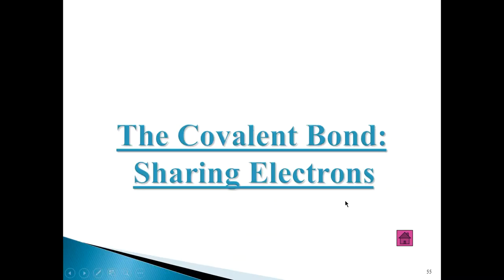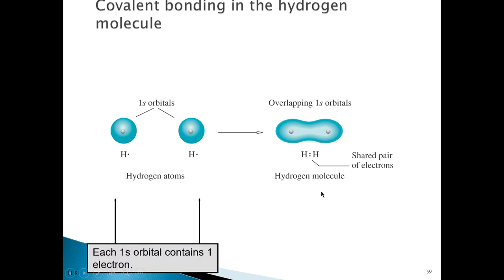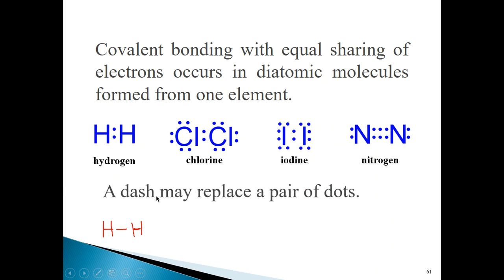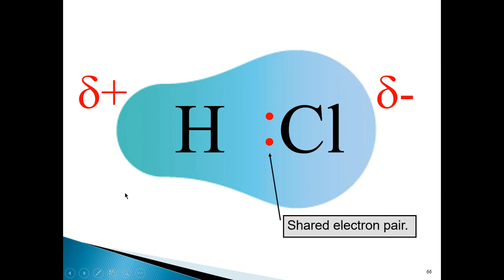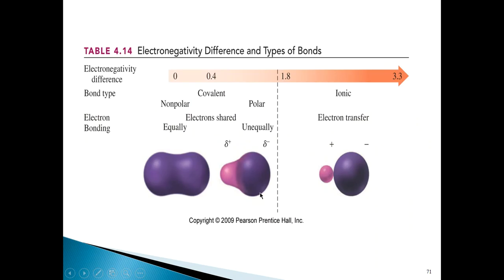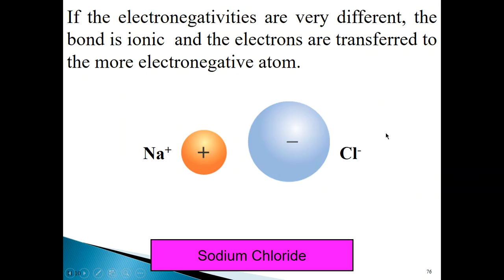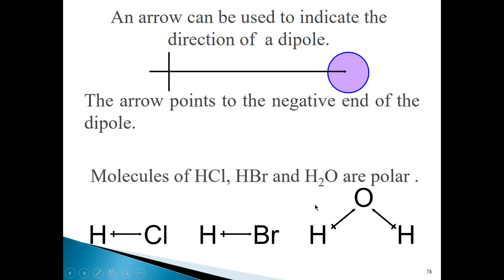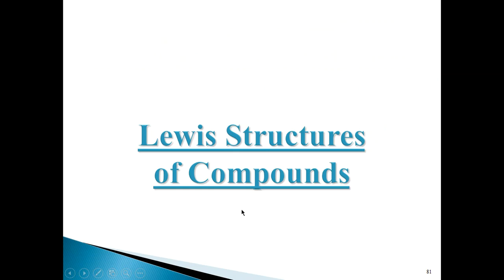Cha[ter 12 Covalent Bond